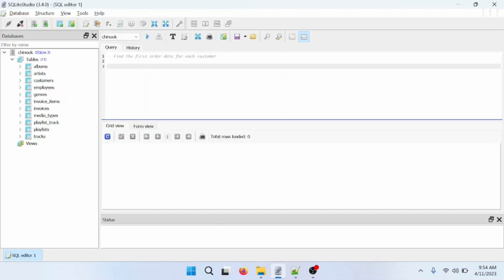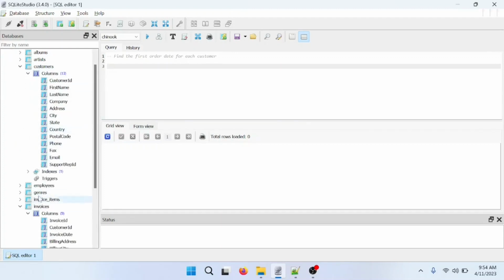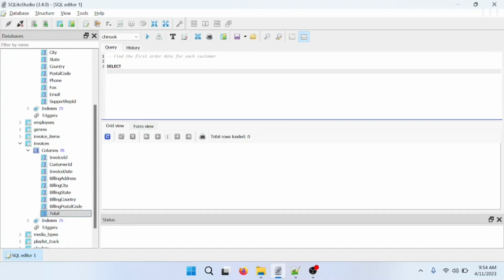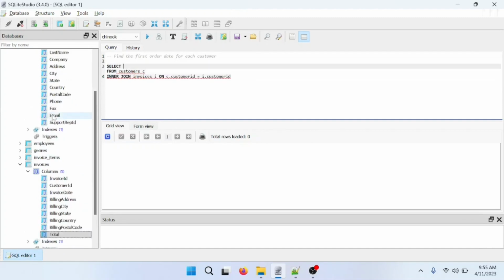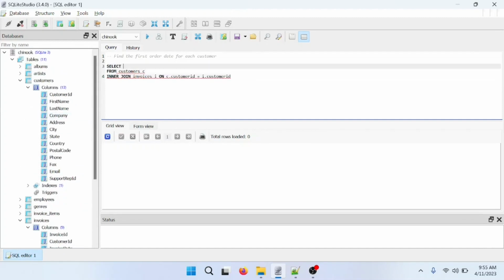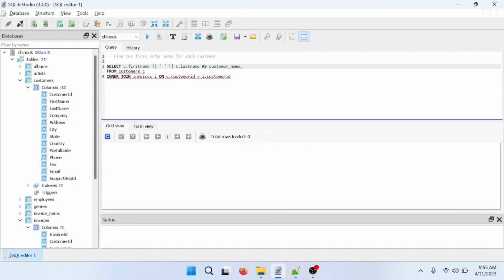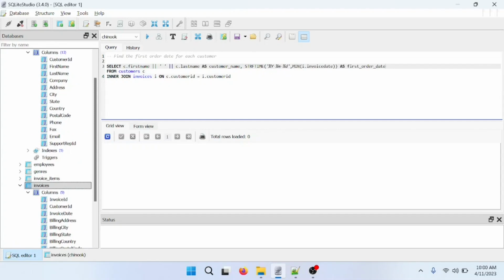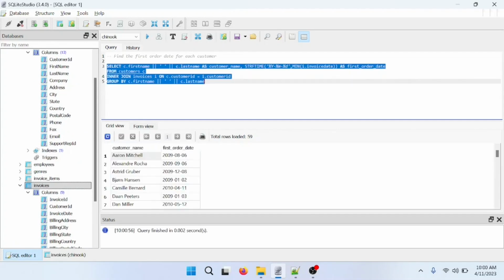10. Essential SQL Practice - Q9 (First order date for each customer) | Data Analysis Essentials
Question: Find the first order date for each customer